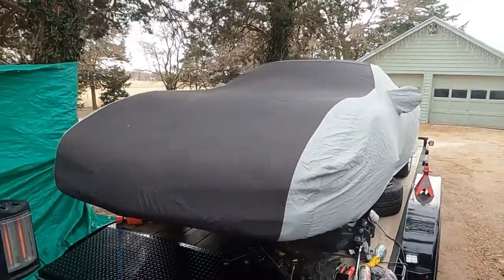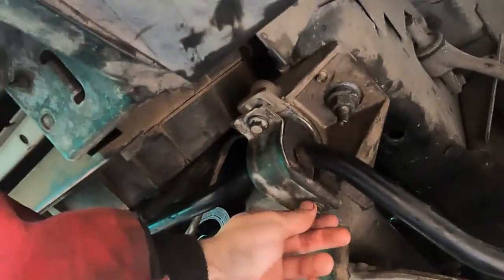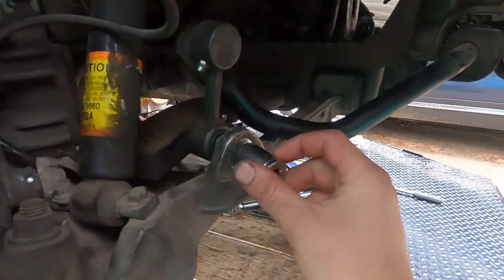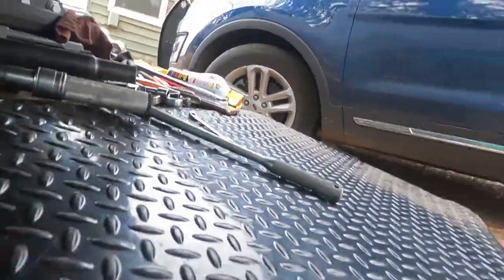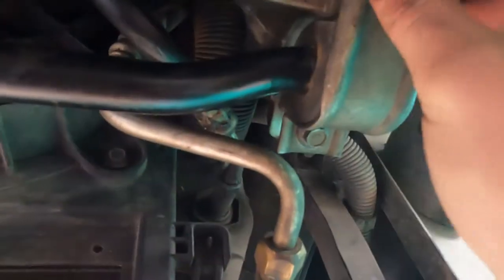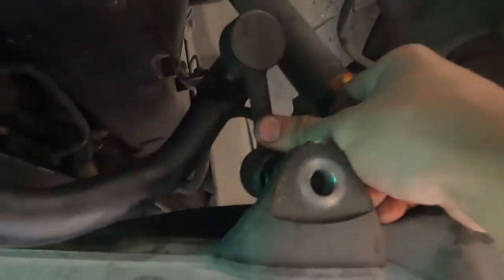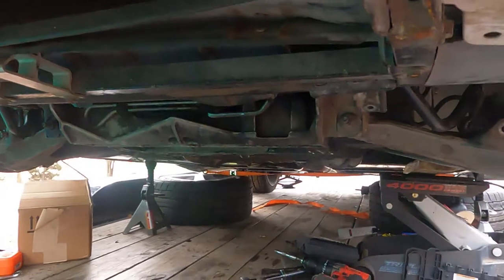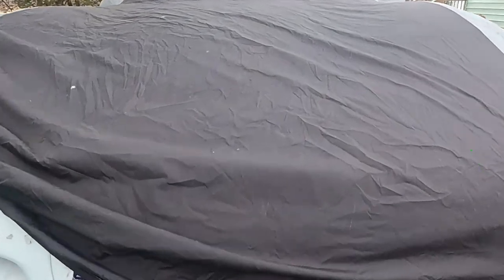How to remove a front sway bar on a Corvette [C5] (1997-2004)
How to remove/install a front sway bar on a C5 Corvette (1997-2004)

Tools needed:
19mm socket
19mm wrench
14mm socket

710 S. Main South Hutchinson KS

💰💰 Discounts 💰💰
Use Code ArcticVette

🎸🎸 Song 🎸🎸
Living Life by Dawson
32gb SD Card (2 pack)